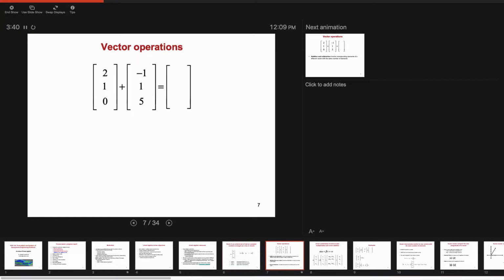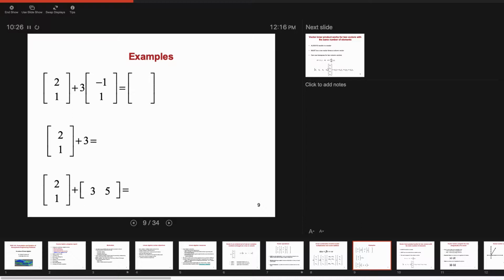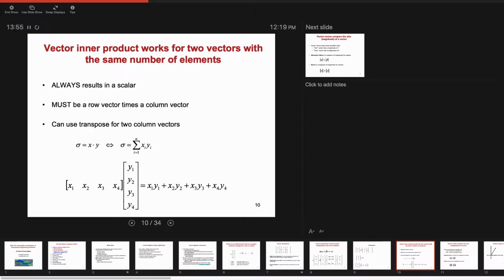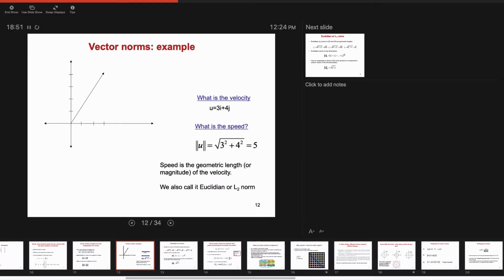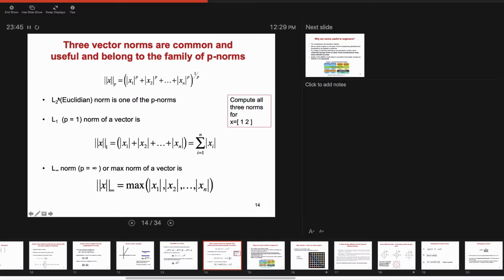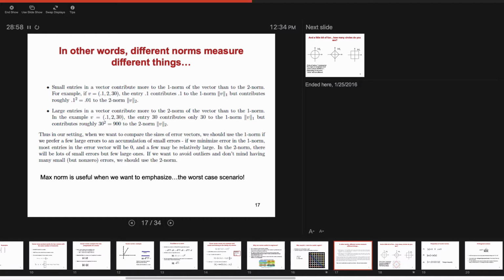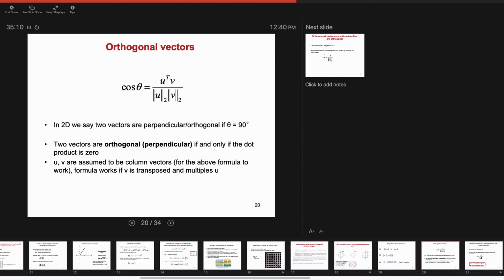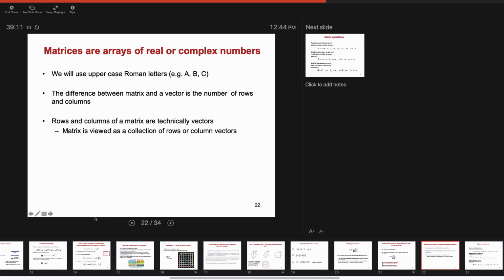PGE310 Fall2019 LinearAlgebraReview 2019 09 06